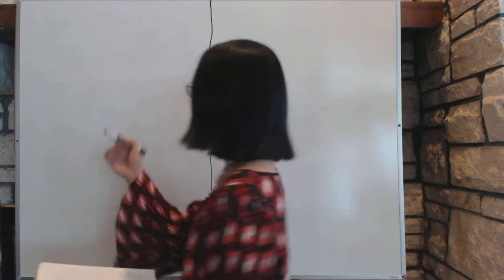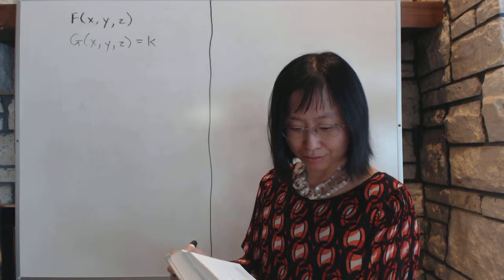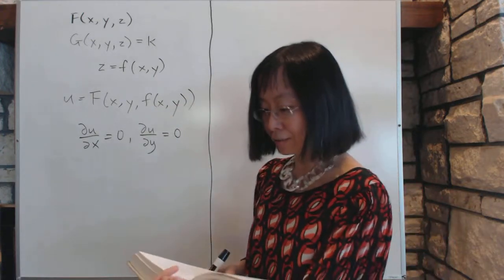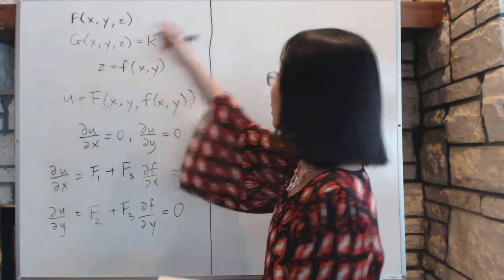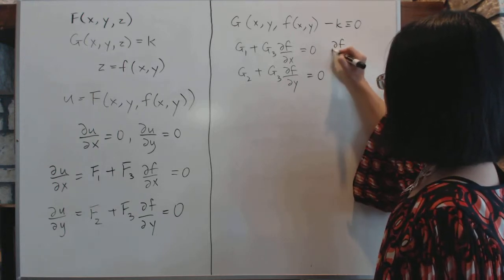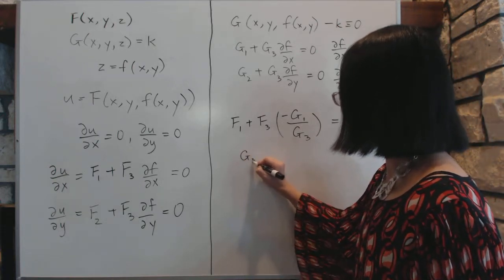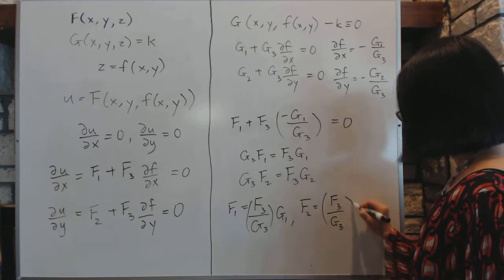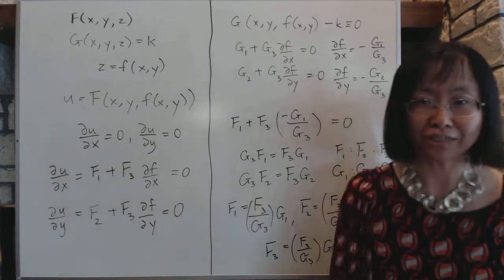Advanced Calculus 6 8 Lagranges Method easy example